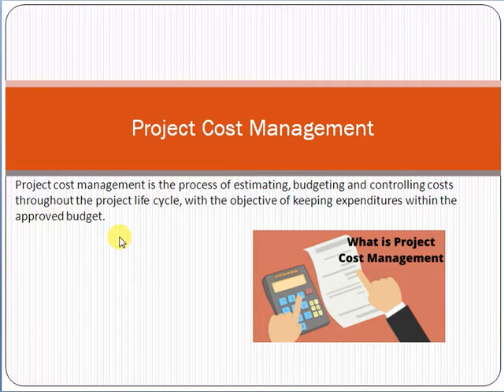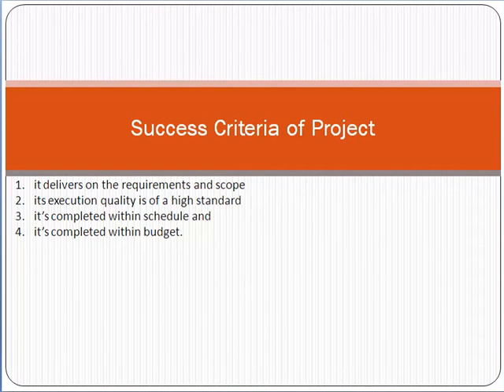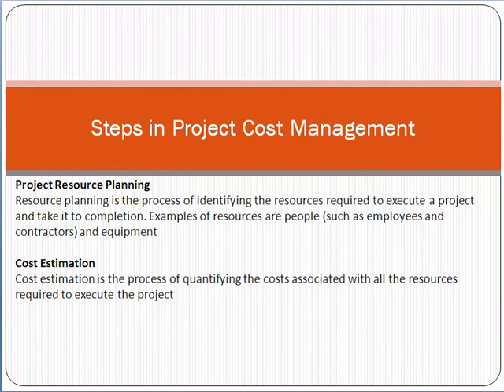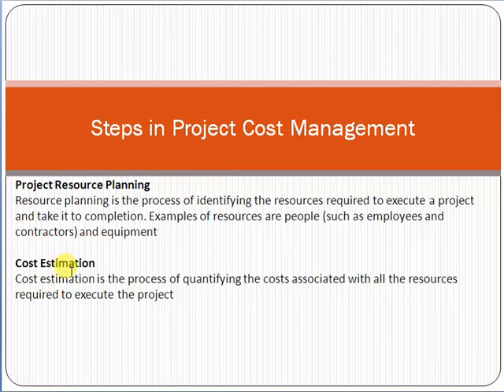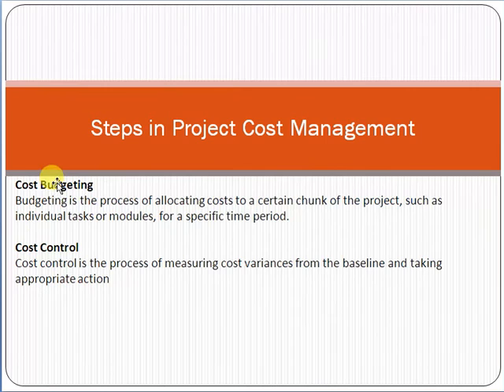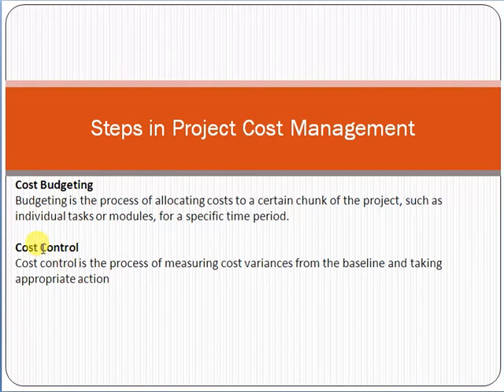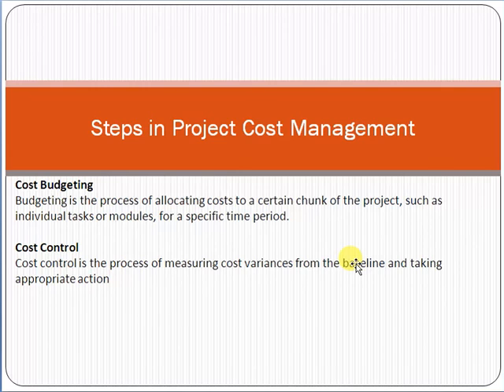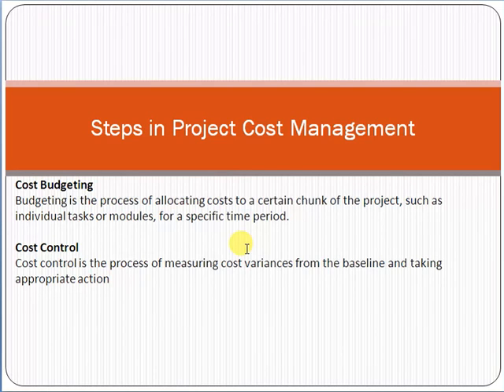Project cost management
Project cost management is the process of estimating, budgeting and controlling costs throughout the project life cycle, with the objective of keeping expenditures within the approved budget.